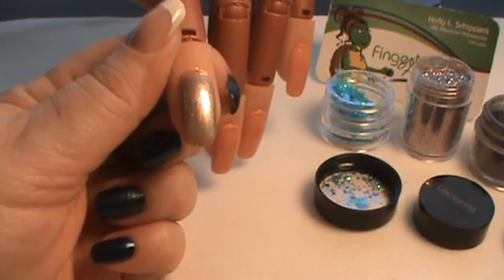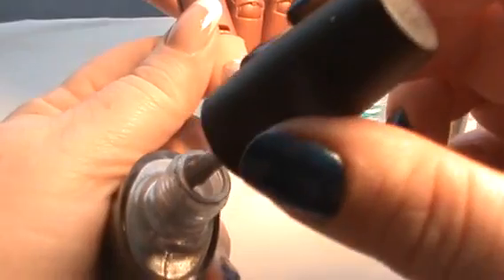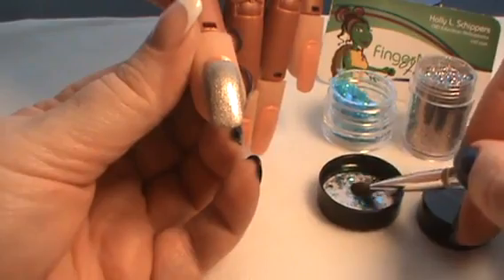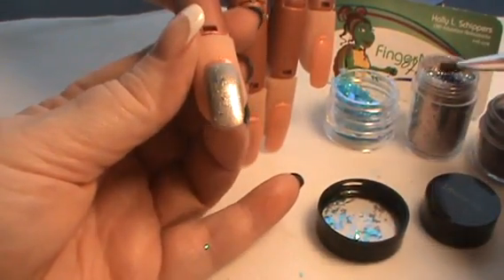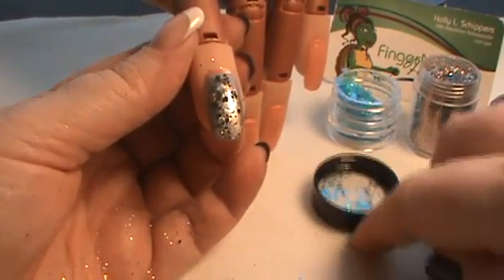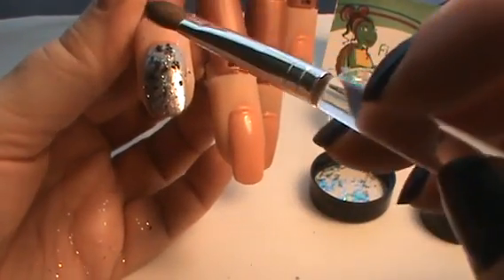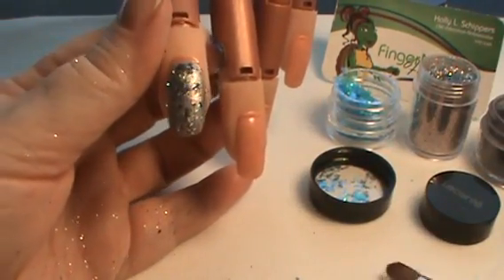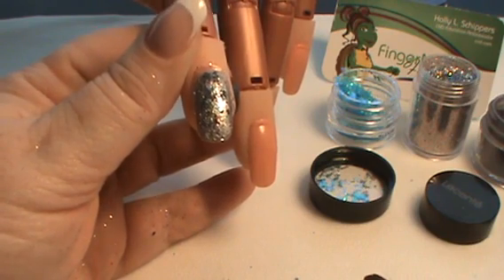Additives and Glitter in Vinylux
Here is one of my favorite easy ways to place some additive and/or glitter into CND Vinylux, hopefully it gives you an idea of where to start so you can come up with new ideas of your own!
Color: CND Vinylux Safety Pin
Additive: Crystal Crush, Crushed Suede
Glitter: Lecente Goddess Multiglitz